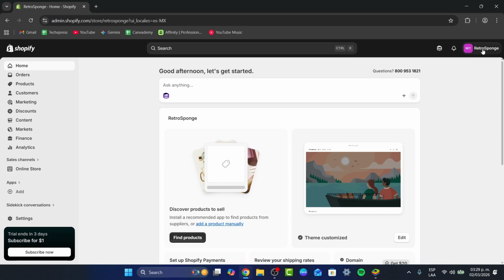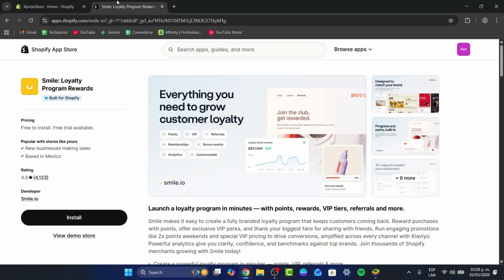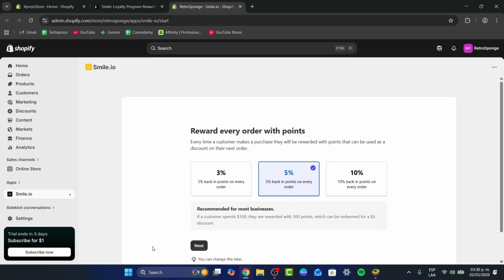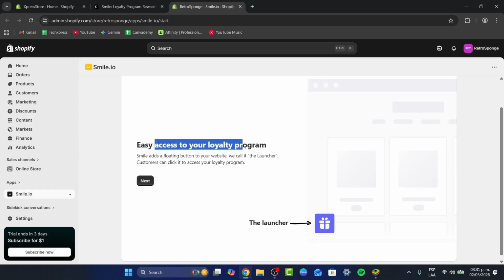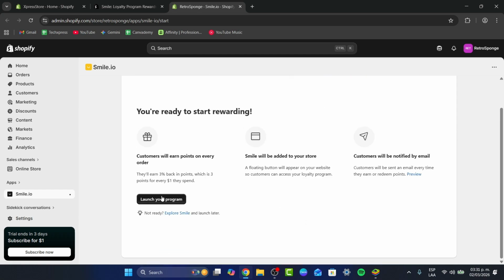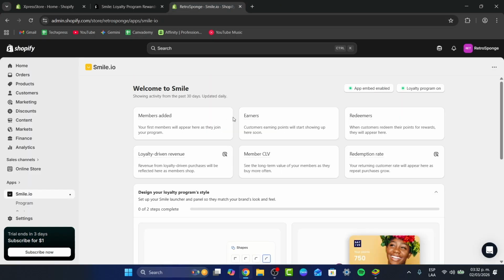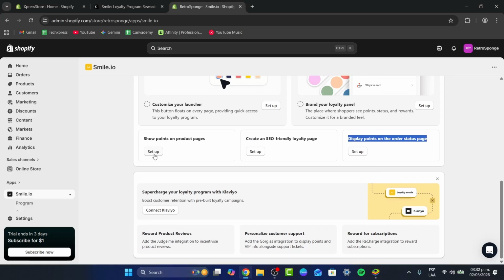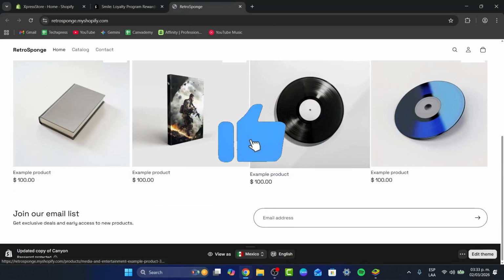How To Set Up a Referral Program in Shopify | Full Guide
Want to grow your store with referrals? In this tutorial, you’ll learn how to set up a referral program in Shopify so customers can invite friends and earn rewards while helping you increase sales.

🔍 In this video you’ll learn:
✅ What a referral program is and how it works
✅ How to add a referral app in Shopify
✅ Setting rewards and discounts for referrals
✅ Tracking referral sales and customers